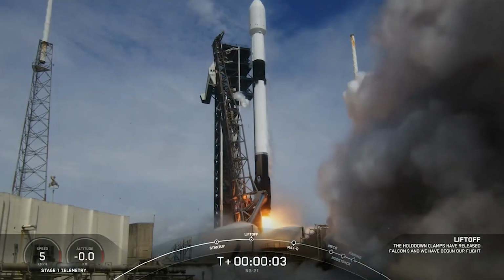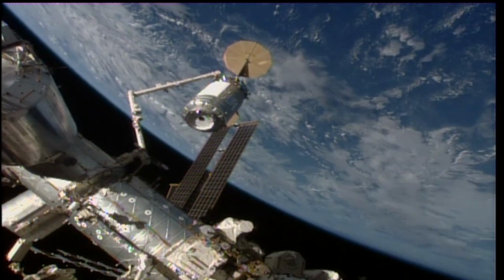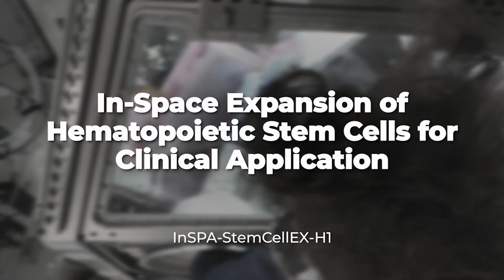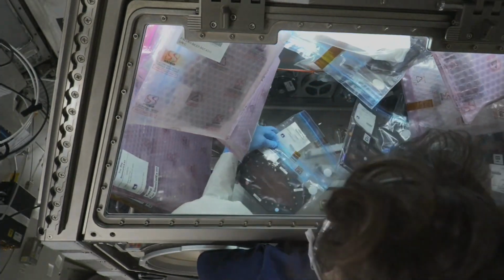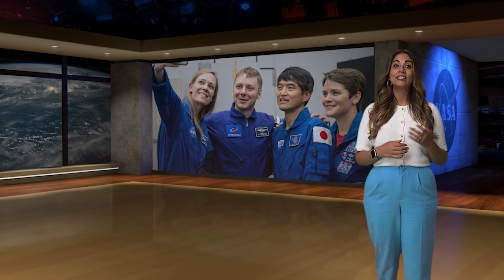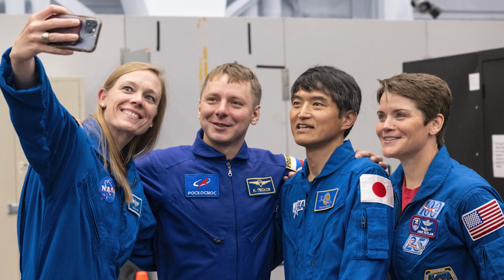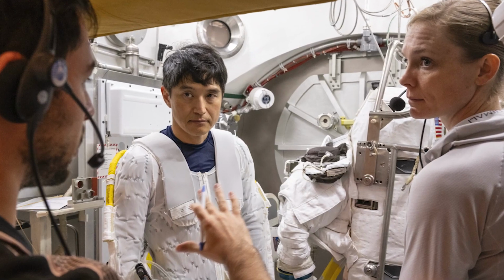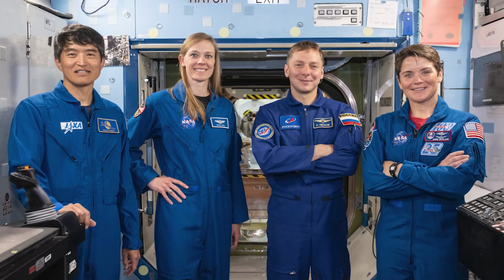International Space Station - Space to Ground: Delivery: Aug. 09, 2024